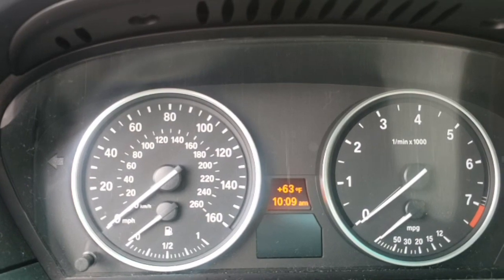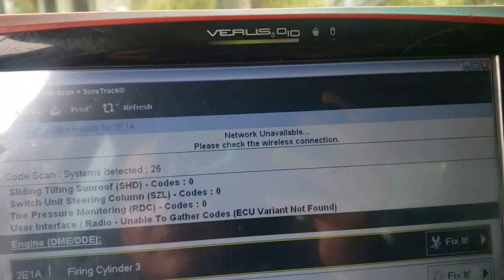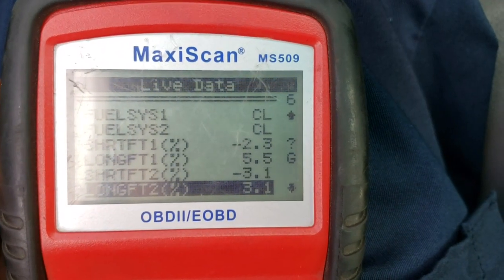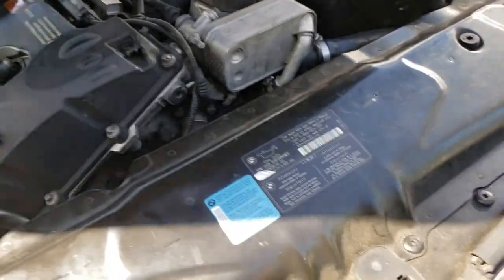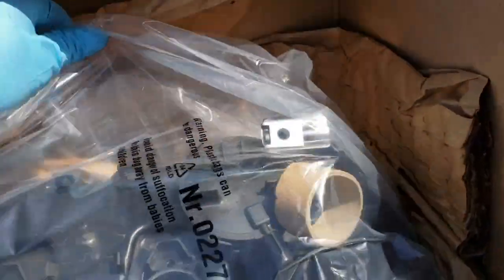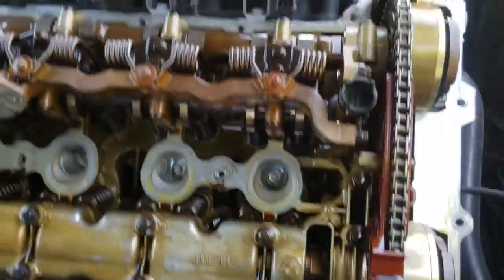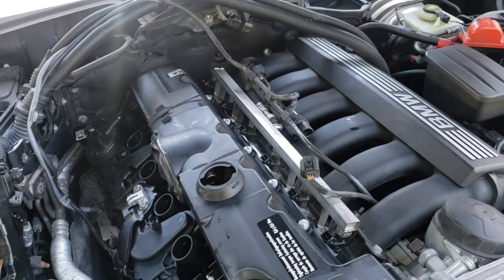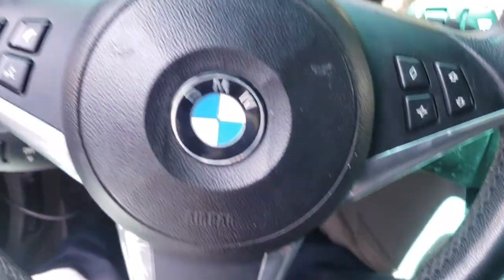BMW 08 N52 MISFIRING RUNNING ROUGH IDLE DIAG AND REPAIR